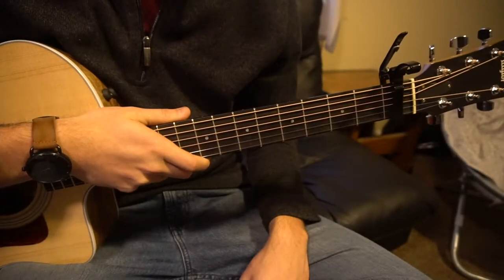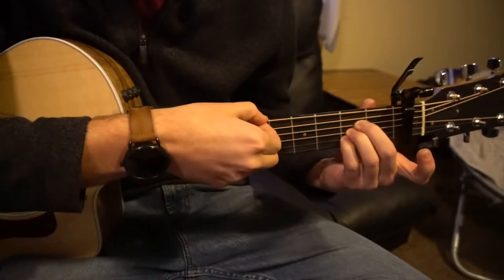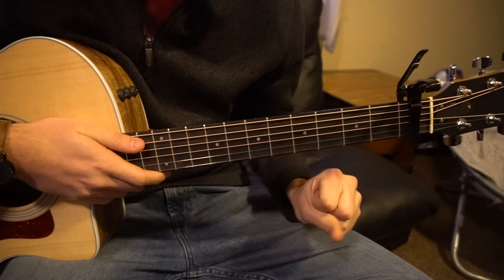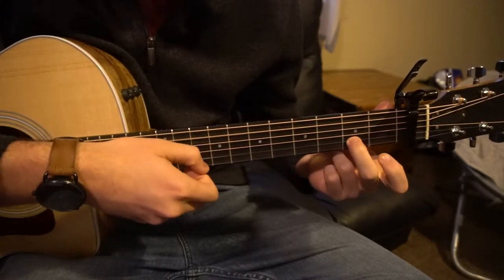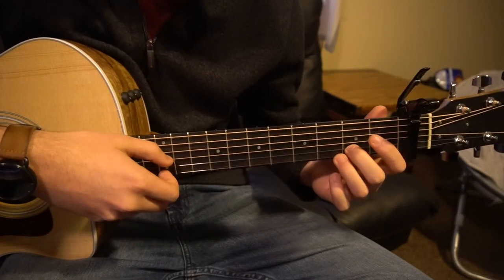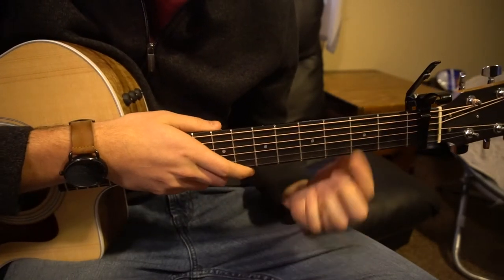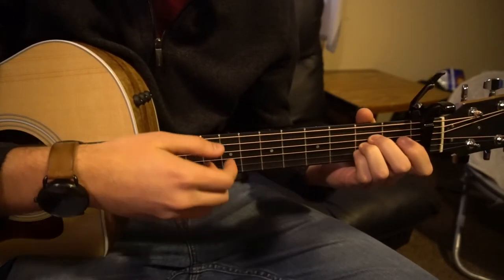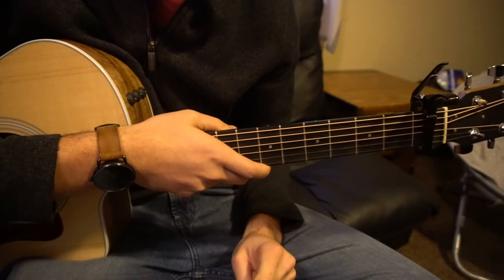You Get Me So High // The Neighbourhood // Easy Guitar Lesson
Try a free 30-day trial on Amazon Music Unlimited to listen:

The progression is: f# . a . e . bm.  a.  bm .  repeat.